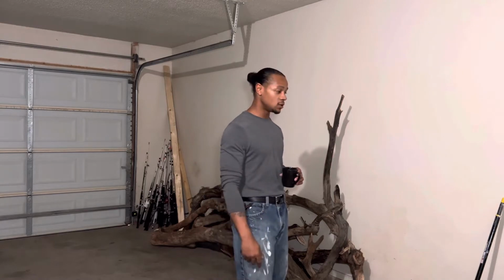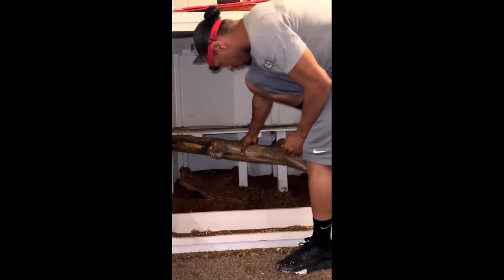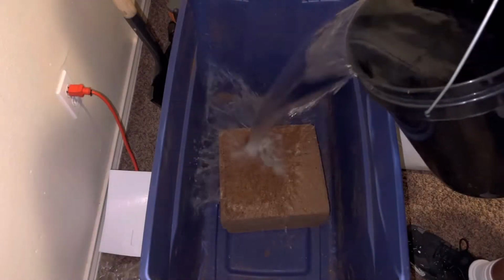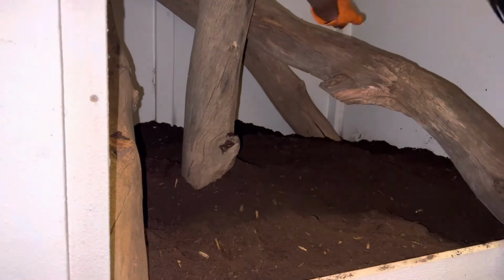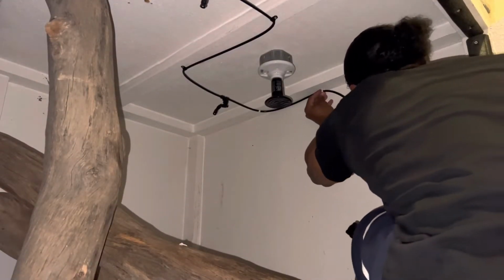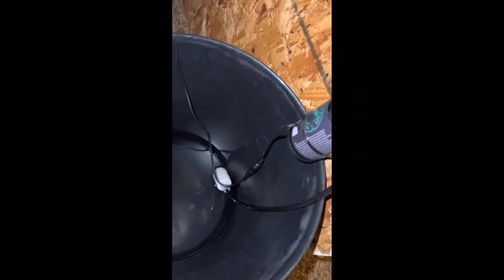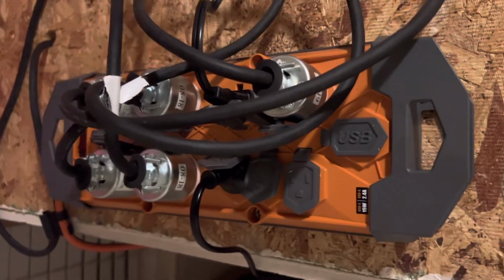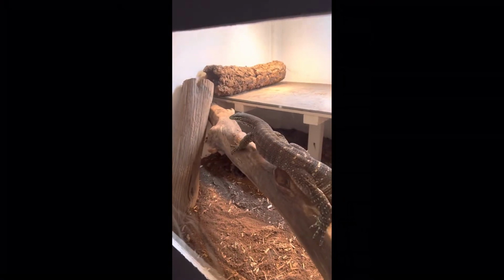MAJOR ARGUS MONITOR ENCLOSURE UPGRADES 🤯: MISTER INSTALLATION PLUS MORE‼️🦎🏁reptiles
•Mister System:
Reptile Mister Automatic Misting...

•75W, Longneck Flood Bulbs:
Par30 Long Neck Halogen 75w, 6PCS...

•Coconut Coir:
Mother Earth Coco Bale | 5kg |...

•Timberline Topsoil:

•Plug-In Dual Timer:

•Ridgid Power Strip: